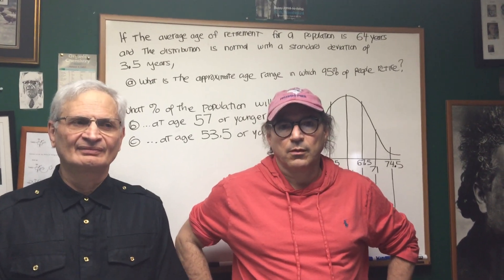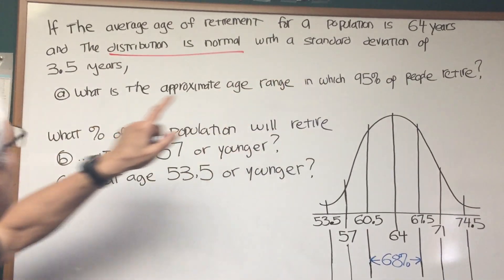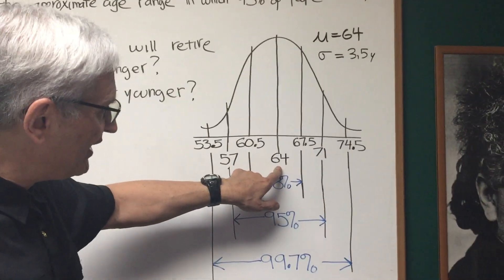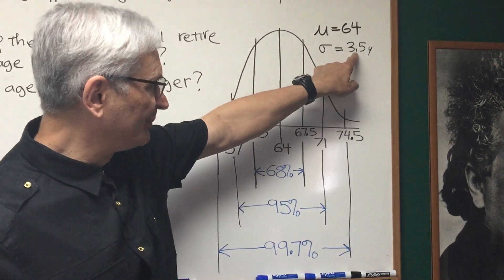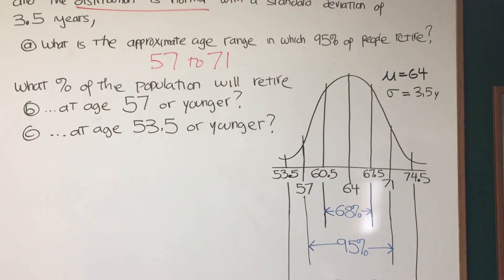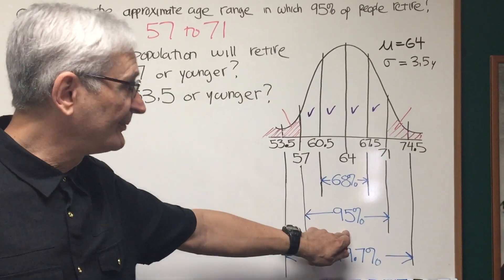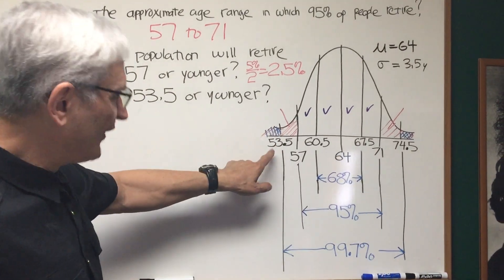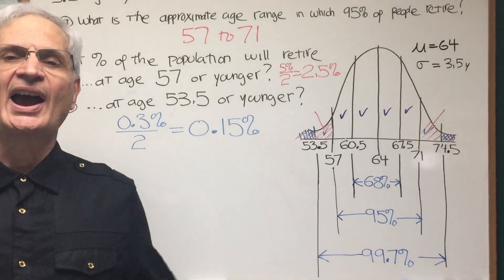Standard Normal Distribution - ORGOMAN - DAT DESTROYER – Math